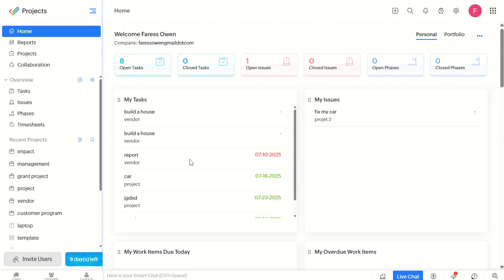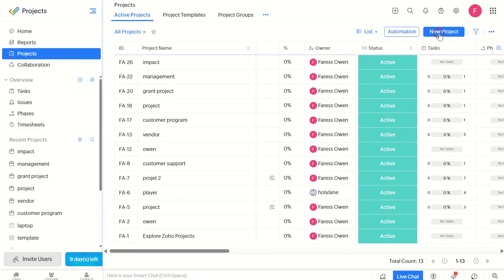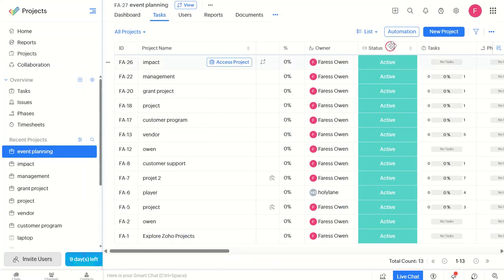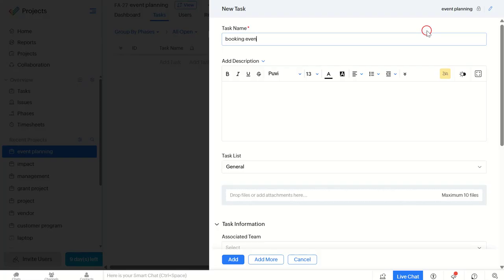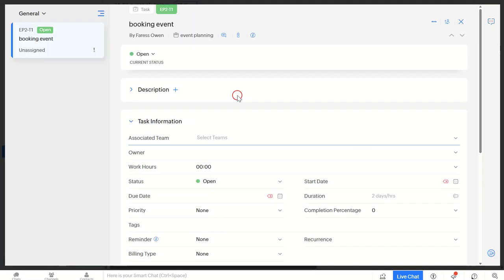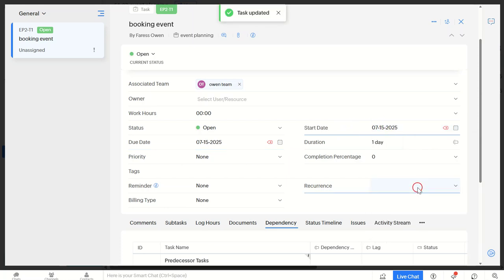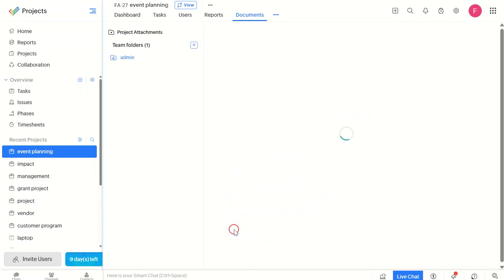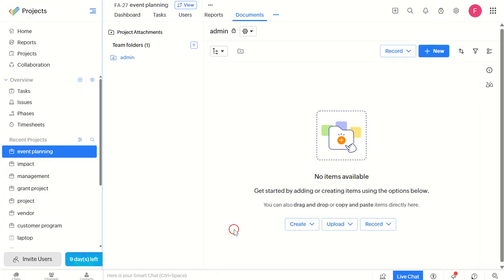How To Use ZOHO Project For Event Management (Full 2025 Guide)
Welcome to this comprehensive How to Use Zoho Project for Event Management (Full 2025 Guide) tutorial! In this detailed guide, I'll walk you through everything you need to know about How to Use Zoho Project for Event Management (Full 2025 Guide).

 What You'll Learn in This How to Use Zoho Project for Event Management (Full 2025 Guide) Tutorial:
• Complete step-by-step instructions for How to Use Zoho Project for Event Management (Full 2025 Guide)

Whether you're a complete beginner or looking to improve your skills, this How to Use Zoho Project for Event Management (Full 2025 Guide) tutorial covers everything from basic concepts to advanced strategies. I've designed this guide to be easy to follow, practical, and immediately actionable.

 Why This How to Use Zoho Project for Event Management (Full 2025 Guide) Tutorial is Different:

Perfect for:
• Beginners who want to learn How to Use Zoho Project for Event Management (Full 2025 Guide) from scratch

Don't forget to LIKE this video if it helped you learn How to Use Zoho Project for Event Management (Full 2025 Guide) and SUBSCRIBE for more in-depth tutorials like this one!

Questions? Drop them in the comments below! I read every comment and try to respond to as many as possible.

• Share with anyone who might benefit from learning How to Use Zoho Project for Event Management (Full 2025 Guide)